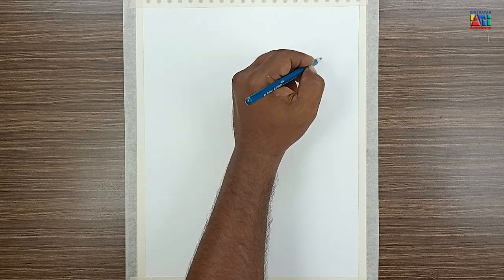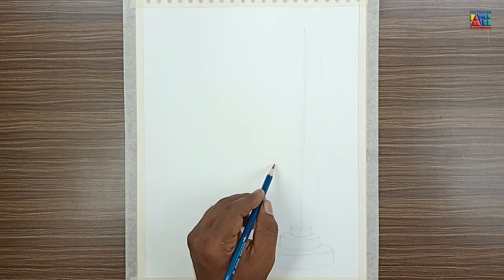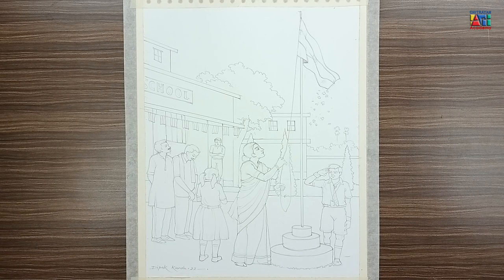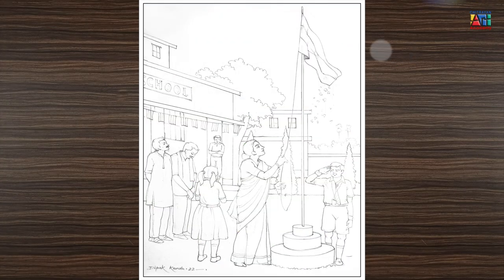15 August Drawing Sketch | 15th August Drawing | How To Draw Independence Day Drawing Step By Step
Independence Day is celebrated annually on 15 August as a national holiday in India commemorating the nation's independence from the United Kingdom on 15 August 1947, the day when the provisions of the ... Wikipedia

Today I show you how to draw 15th August Drawing step by step with pencil sketch for beginners and advance label student.

Introduce Art Material:👇👇👇
4B pencil for ruff drawing and 2B pencil for final sketch.